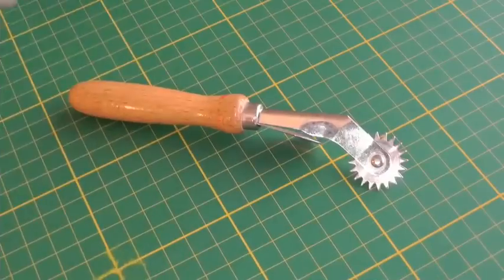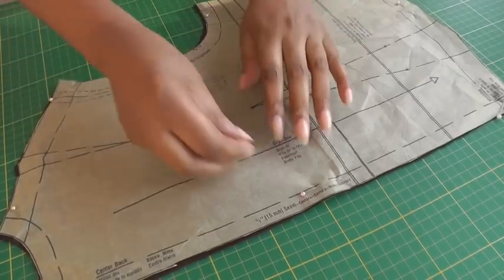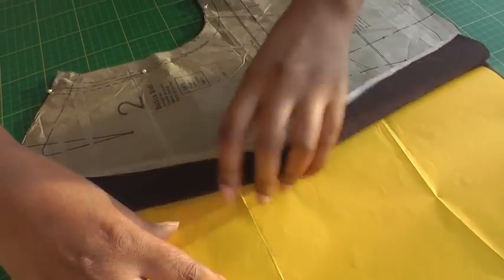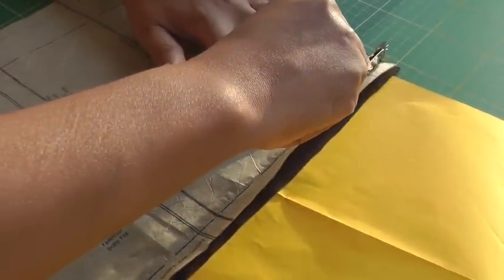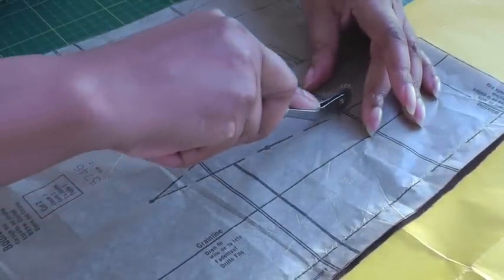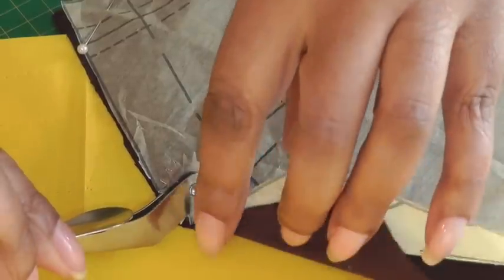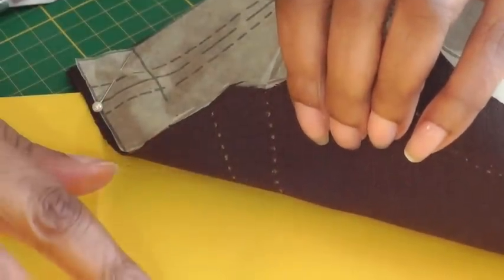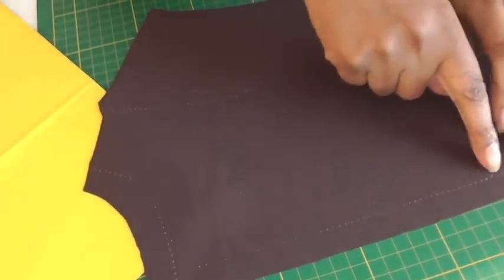Using a Tracing Wheel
Using a Tracing Wheel. This is a method of transferring sewing pattern information.  If you want to use or try this method then you’re going to need carbon paper.  This is a technique where the tracing wheel tool allows you to trace the sewing pattern markings onto fashion fabric.